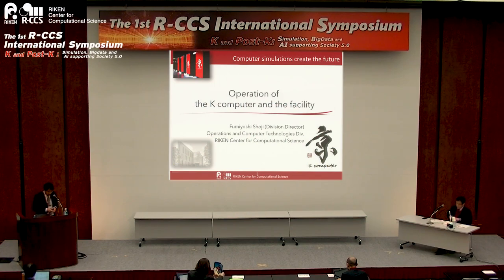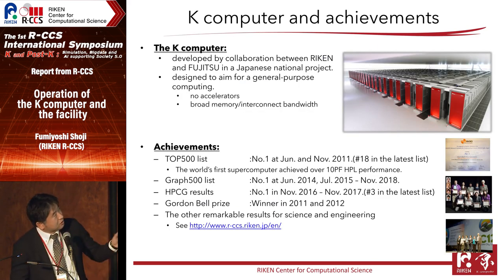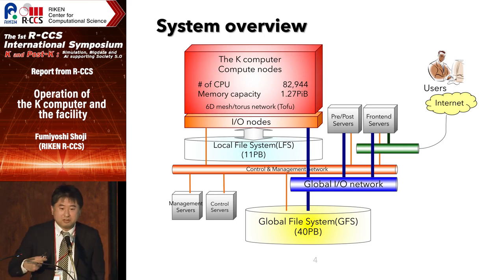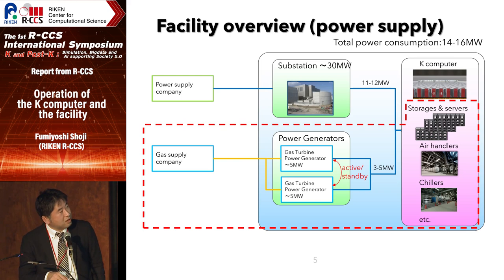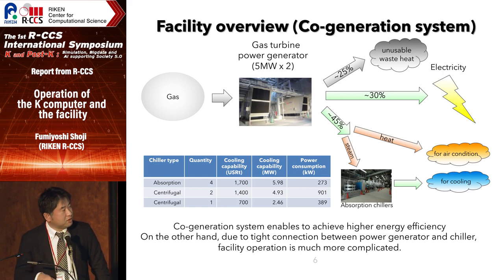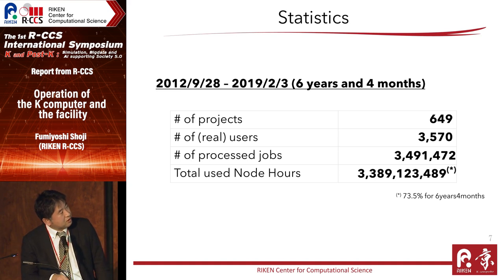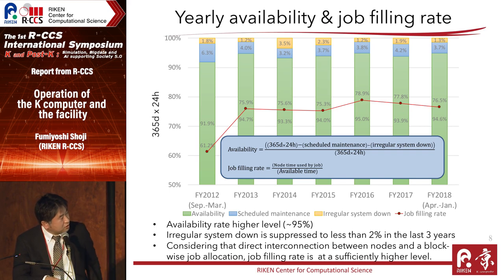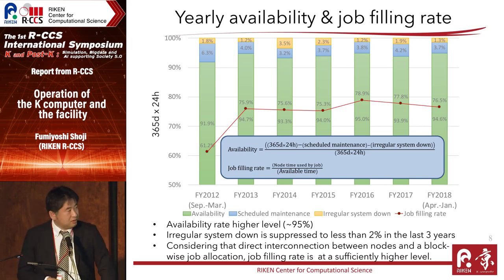"Operation of the K computer and the facility" Fumiyoshi Shoji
The 1st R-CCS International Symposium 19 Feb,2019
"Operation of the K computer and the facility"

Fumiyoshi Shoji
 (RIKEN R-CCS)